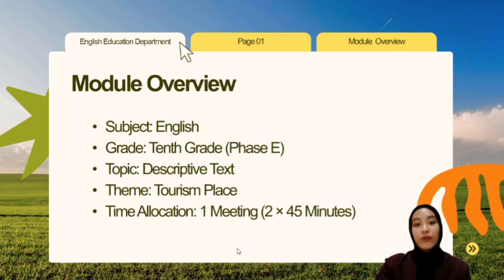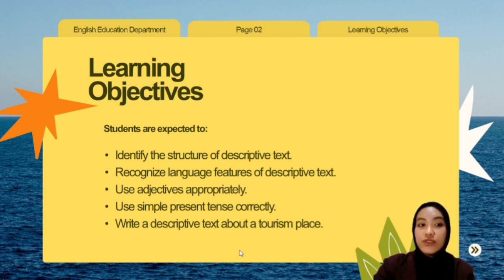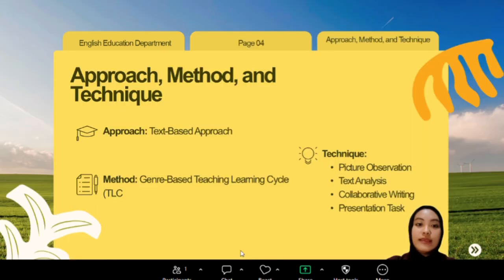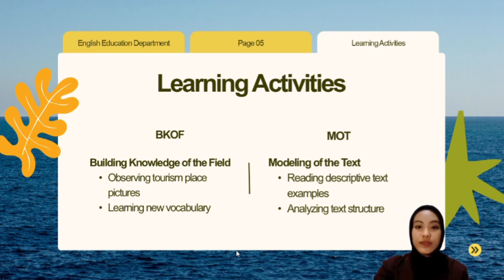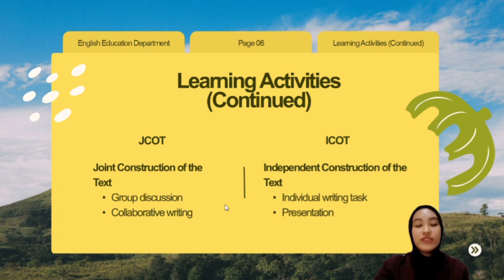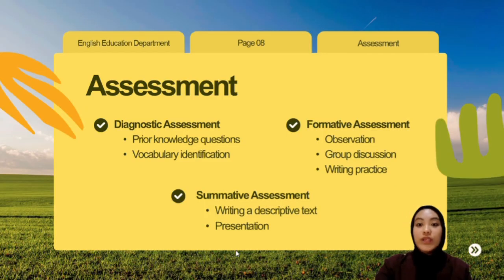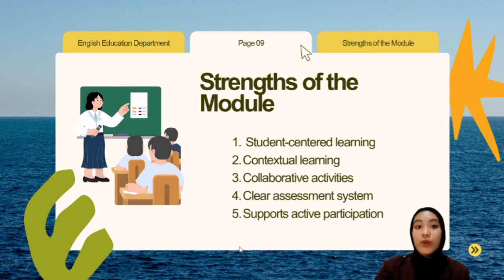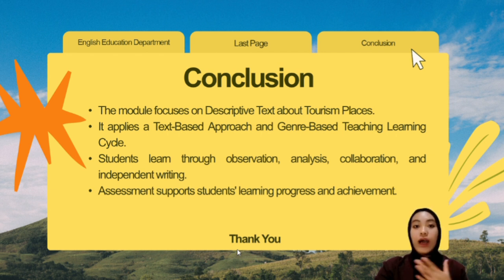Teaching Module Presentation: Descriptive Text – Tourism Place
This video is submitted as the final project for the Learning Planning on English Language Teaching Course.

Name       : Nov Fitri Anggraini
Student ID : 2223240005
Class      : 4A
Course     : Learning Planning on English Language Teaching
Lecturer   : Dr. Sutrisno Sadji Evenddy, S.Pd., M.Pd.

Project Title:
Teaching Module on Descriptive Text: Tourism Place

This presentation explains the syllabus, lesson plan, learning objectives, teaching approach, learning activities, learning media, assessment, and conclusion of the teaching module designed for Grade 10 students (Phase E).